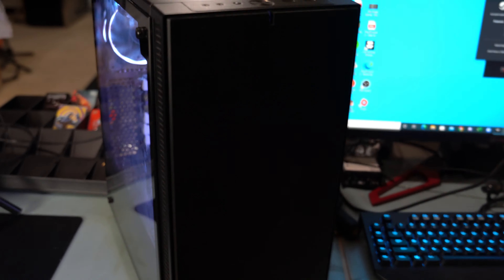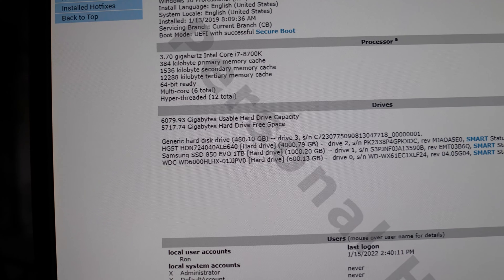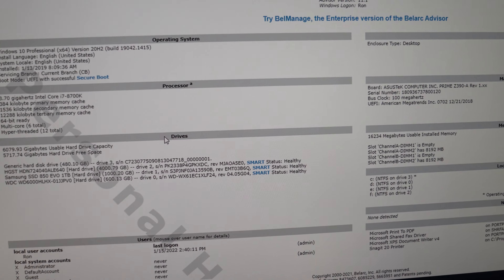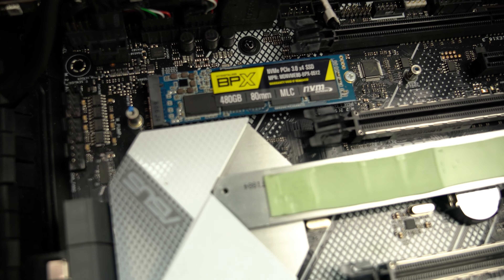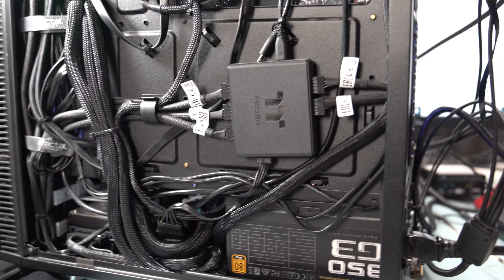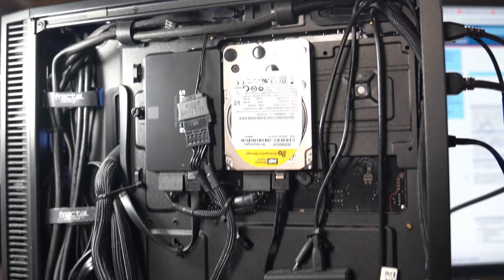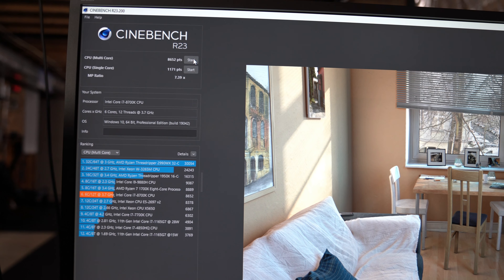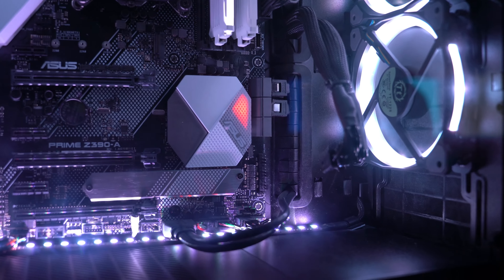Custom i7-8700K 16GB, ASUS Prime Z390-A, Fractal Design C, RGB, 6TB Storage - Ebay ID:234391823790